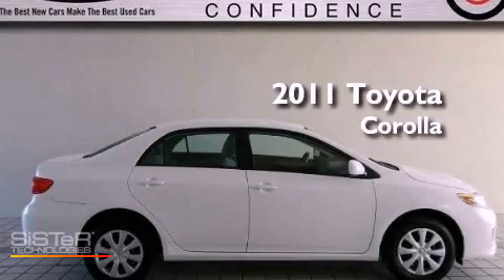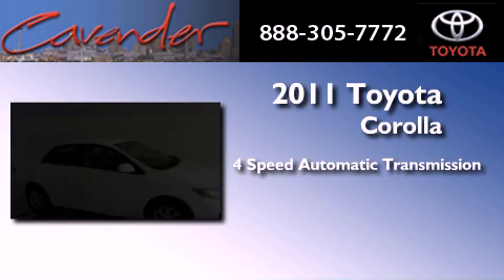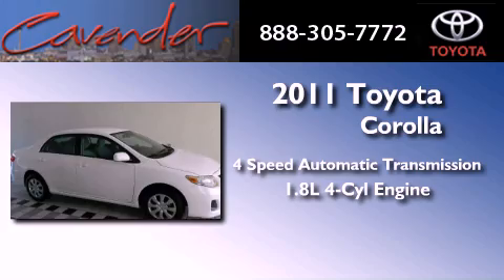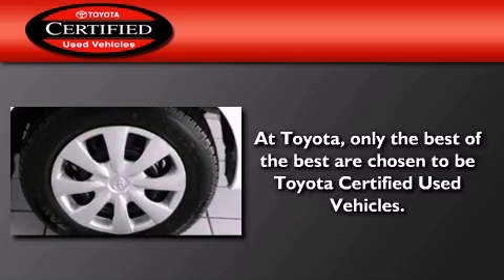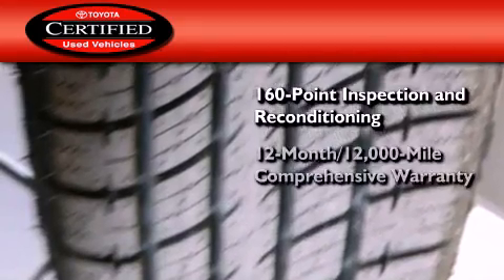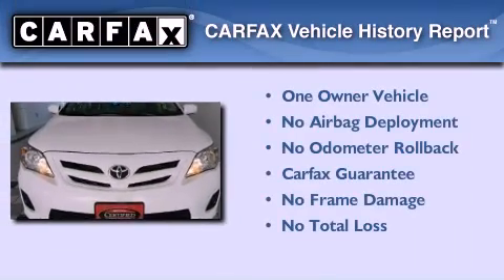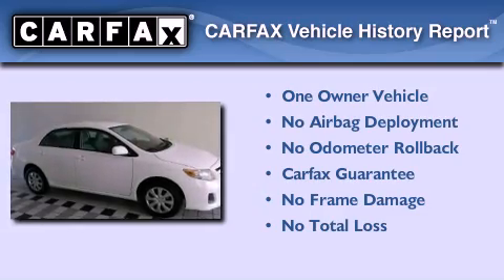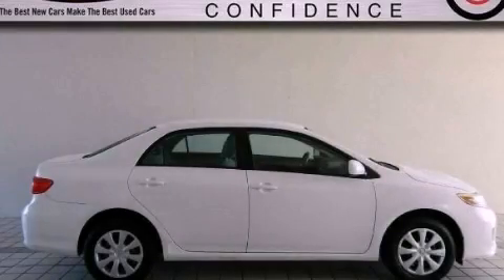2011 Toyota Corolla Certified San Antonio Texas 78238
Year : 2011
 Make : Toyota
 Model : Corolla
 Engine : Gas I4 1.8L/110
 Trans . : Automatic
 Exterior : Super White
 Miles : 29,620
 Interior : Gray
 Stock : 17218P

 5730 N.W. Loop 410

 2011 Toyota Corolla San Antonio Texas